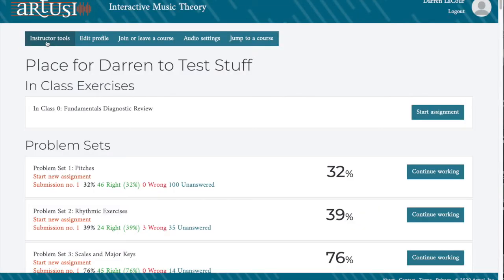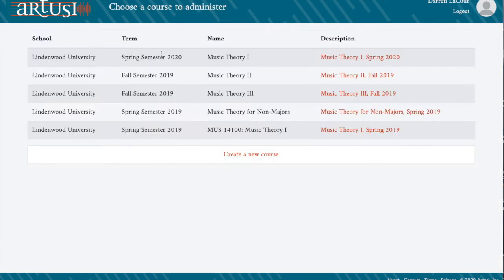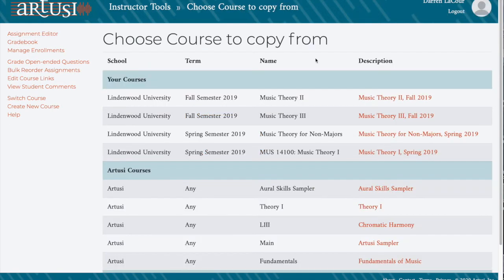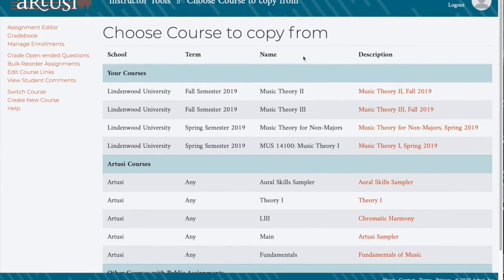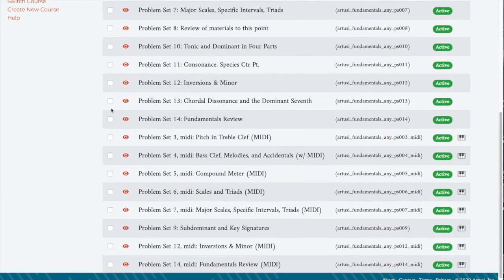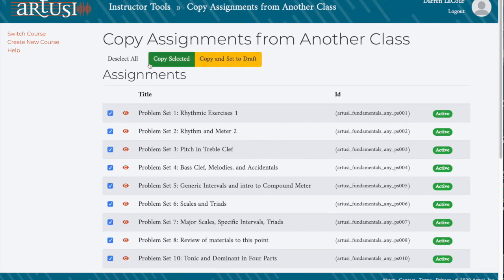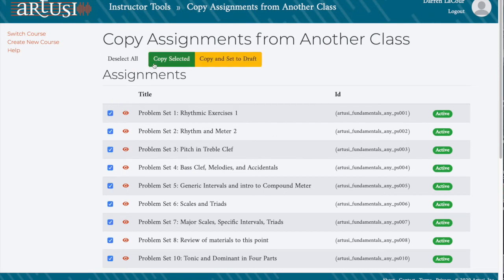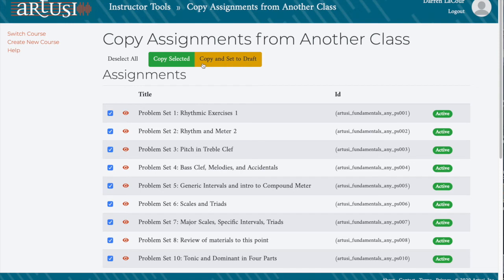Artusi: How to Import Assignments into a Course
This video walks through the process of importing existing Artusi assignments into your course from previous courses, public courses, or existing Artusi courses.